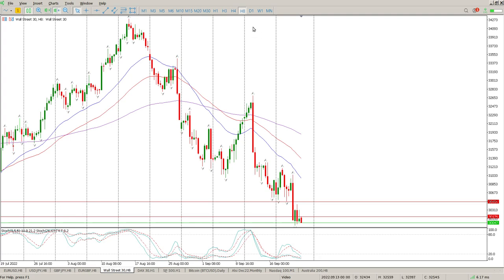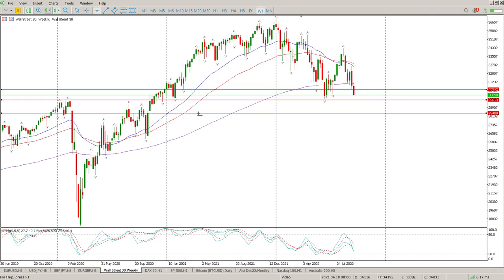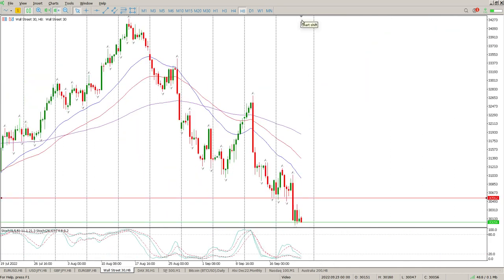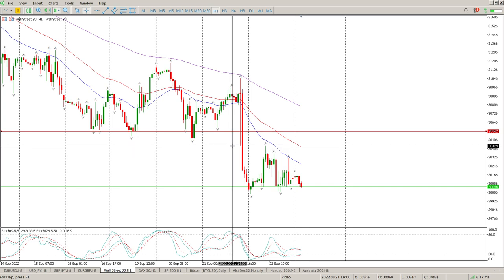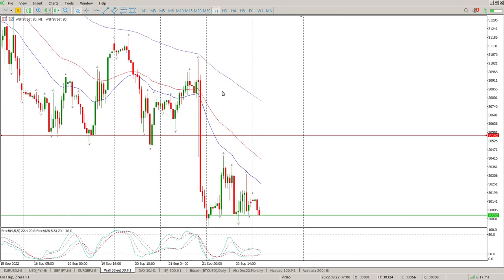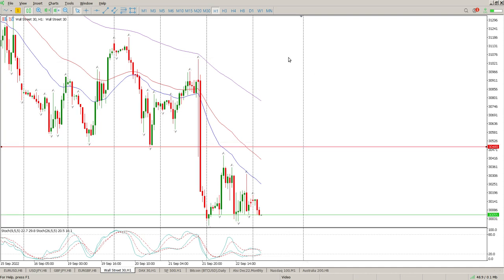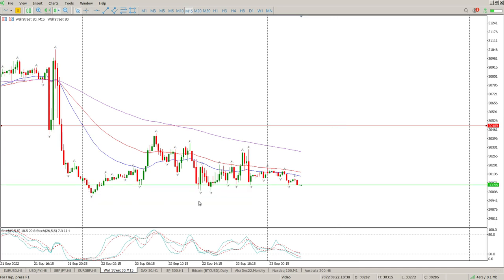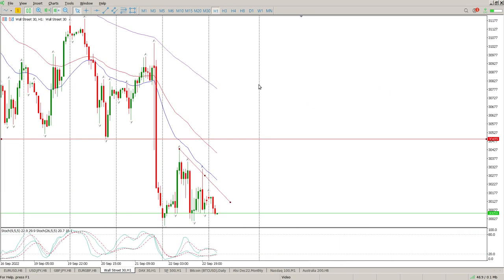Dow Jones Today 23 September 2022 Day Trade Setups and Daily Technical Analysis. Learn to Trade.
Day Trade Setups and Daily Technical Analysis of Dow Jones Today 23 September 2022.  Short it is!